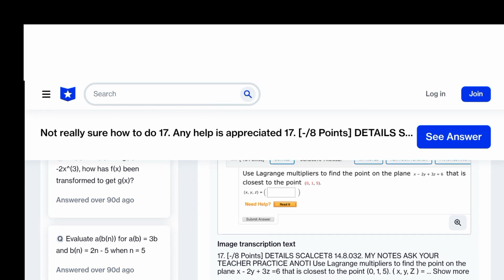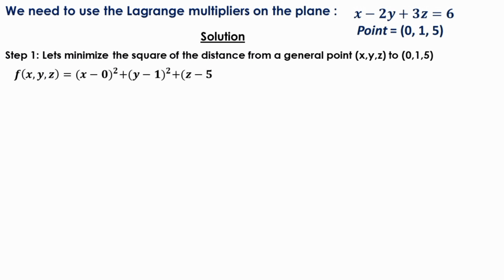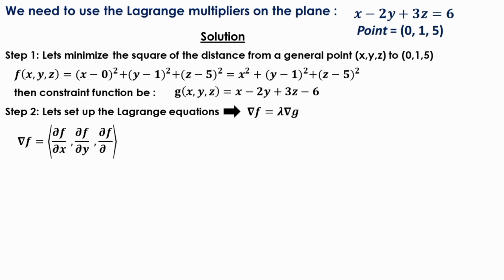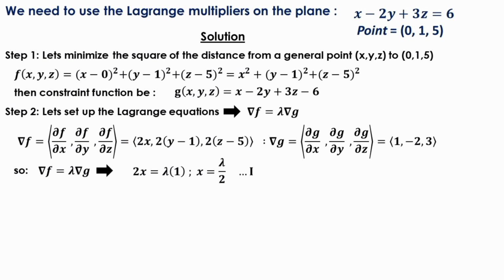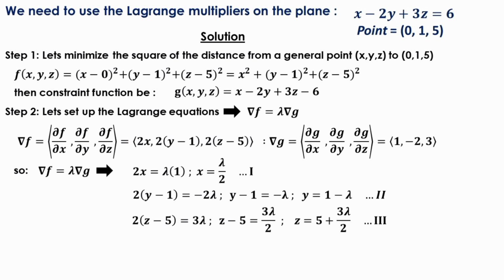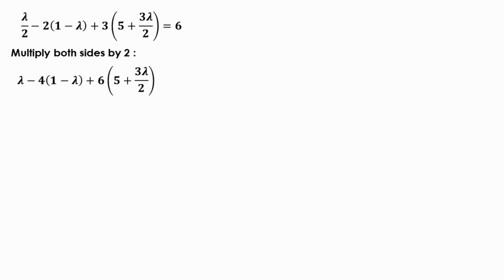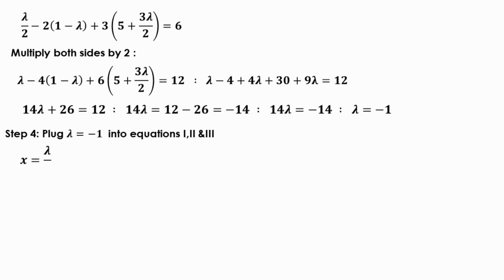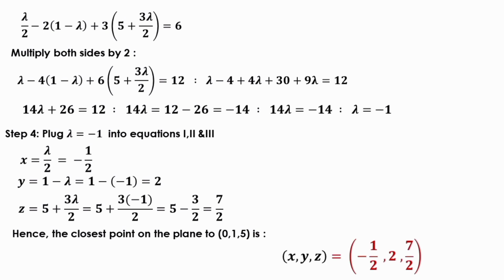Lagrange Multipliers: Finding the Closest Point on a Plane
In this video, we'll use Lagrange multipliers to find the point on the plane x - 2y + 3z = 6 that is closest to the point (0, 1, 5). We'll go through the step-by-step process of setting up the Lagrange function, finding the partial derivatives, and solving the system of equations. Perfect for students learning about multivariable calculus, optimization, and Lagrange multipliers.